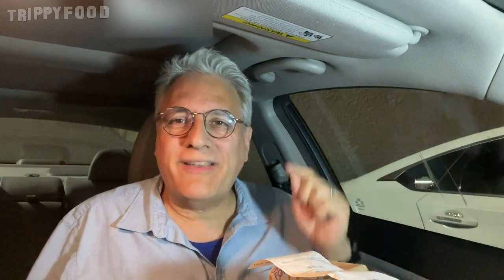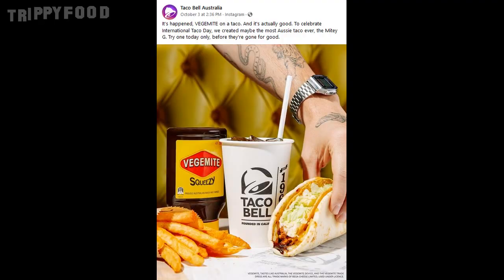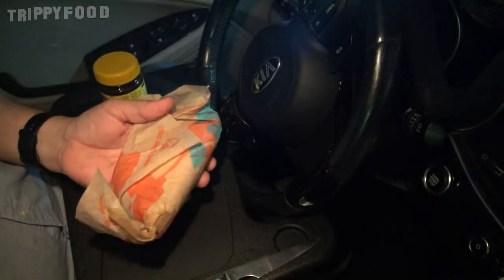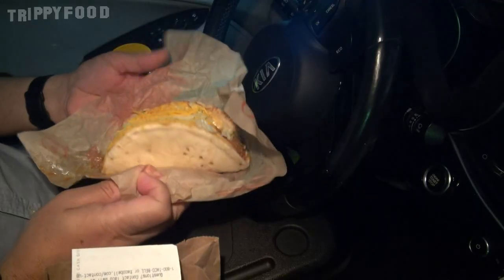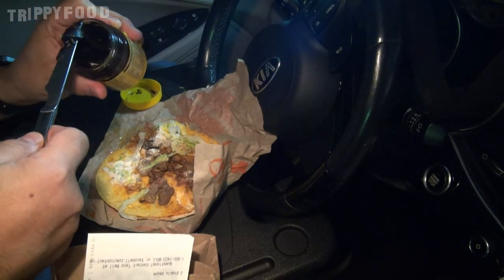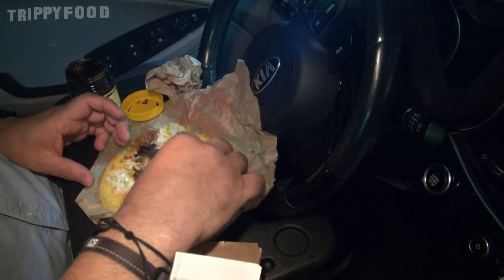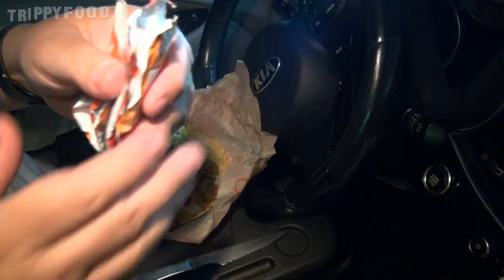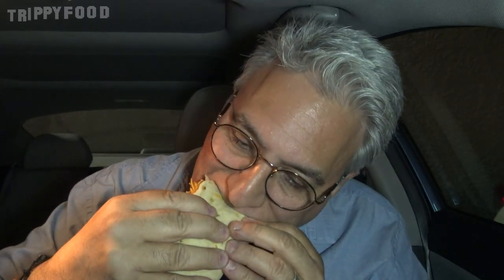The Taco Bell Mitey G Taco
To mark International Taco Day and the 100th anniversary of Vegemite, Taco Bell Australia created the Mitey G Taco, which was available through October 4. Couldn't get out and get one? No worries, mate - we'll show you how to make one!